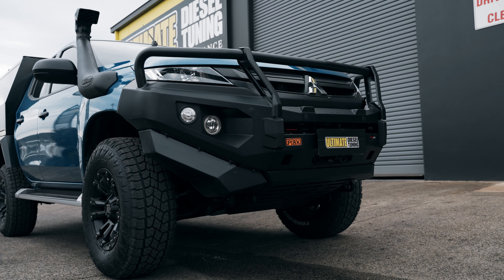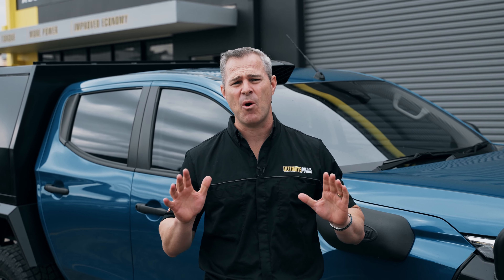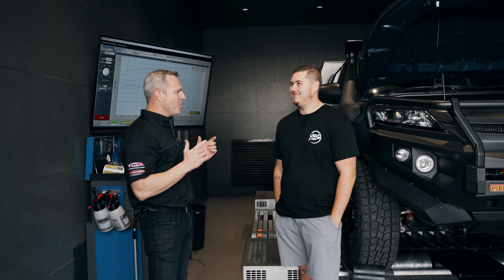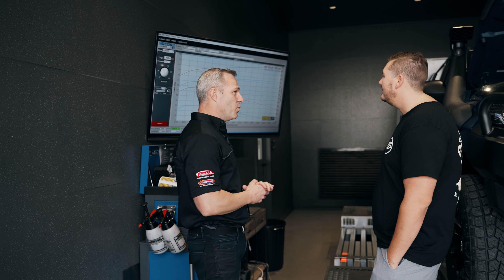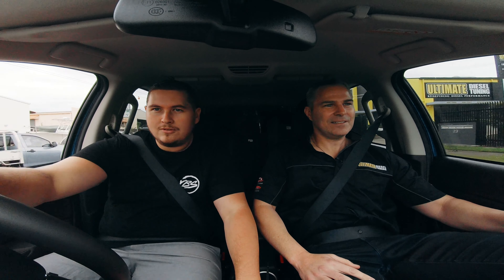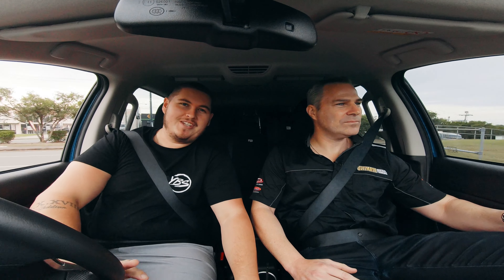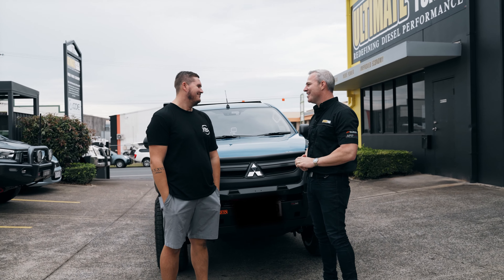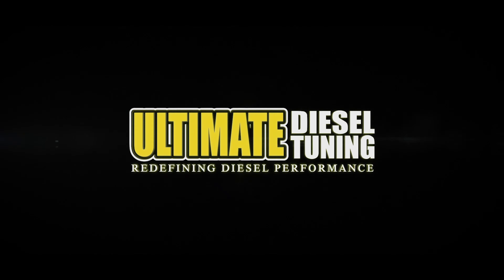What a beast!!! BRAND NEW MR Triton in for a custom dyno tune, straight from the dealership!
This awesome MR Triton came straight to our Gold Coast performance centre from the dealership for us to work our magic on & give it more berries to haul the extra weight onboard...

Take a look at the gains in power & torque & driveability that we have achieved with this one!

We also filmed the owner's reaction to the tune for this video as well, so check it out!